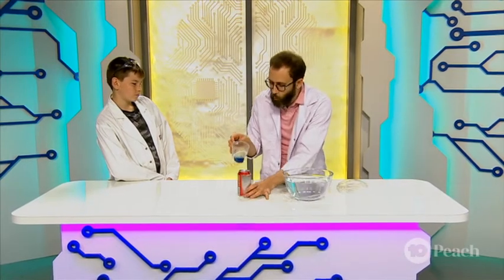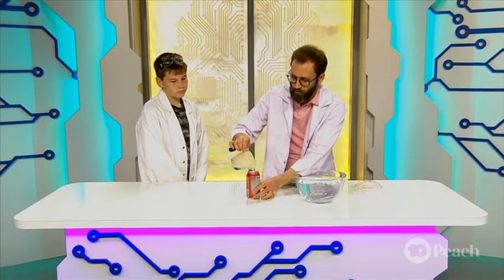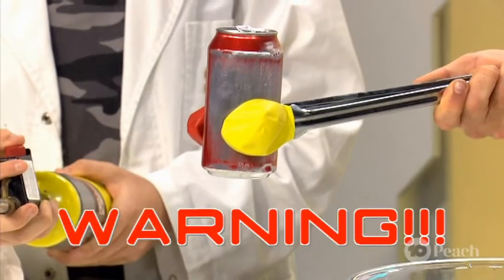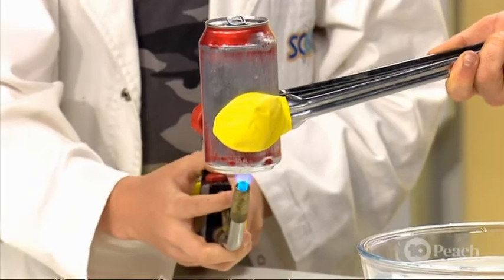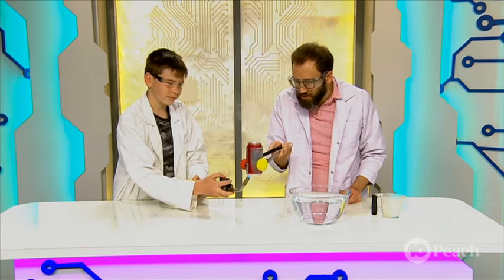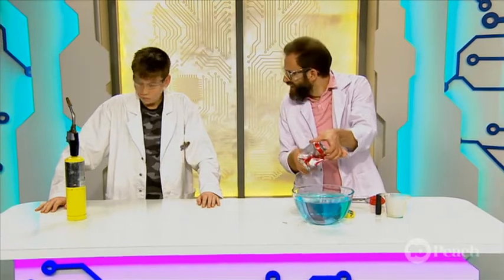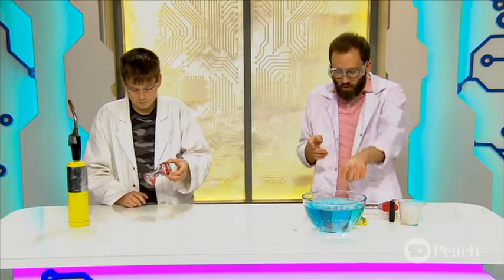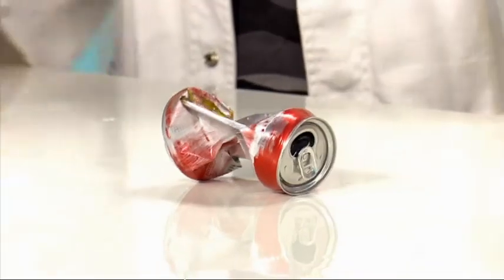Can You Crush A Can With Air!? DR JOEL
Dr Joel is joined by junior scientist Noah for this clever DIY experiment as they crush a can - using air!

Check out the full episode for free over at Ten Play